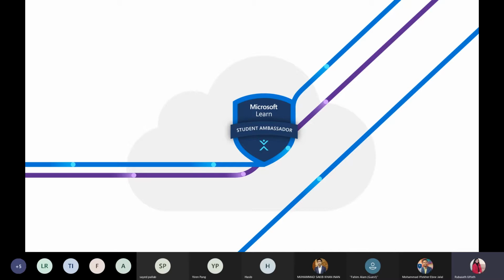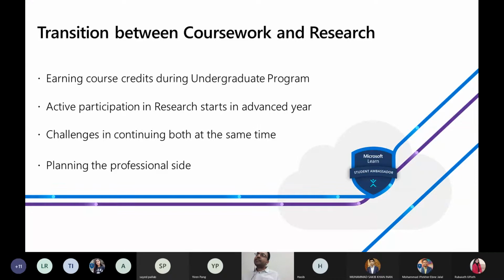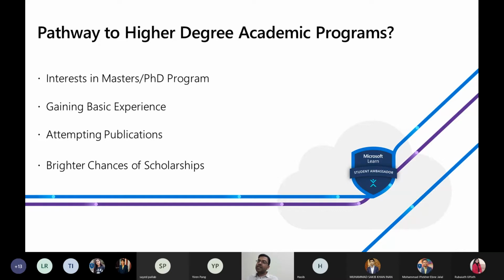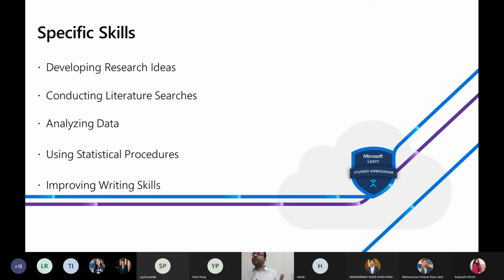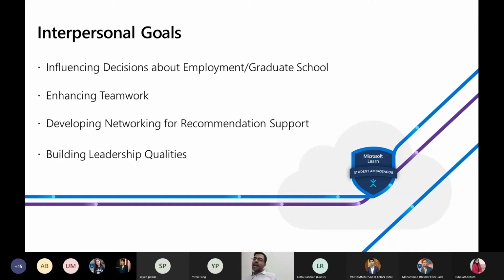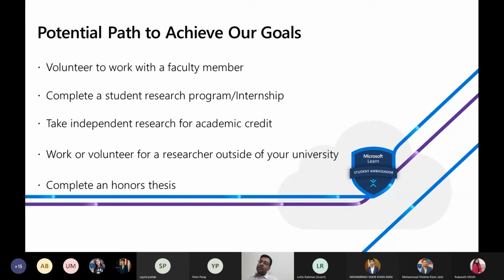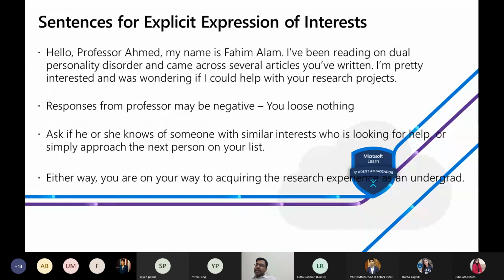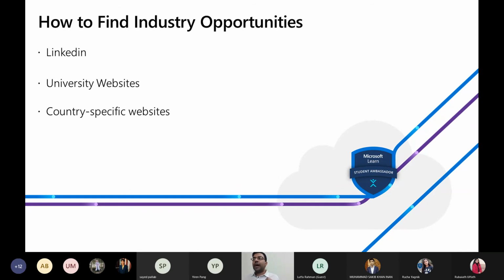Learn From The Expert: How To Start A Career In Research As An Undergraduate Student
Contents:
1:54 Introduction of Speaker
4:30 Agenda
8:17 Transition Between Academic Courseworks and Research
13:38 Pathway To Higher Degree Academic Programs
18:16 Be Pro Active
22:16 Specific Skills For Research
30:44 Interpersonal Goals
37:34 Potential Path to Achieve Our Goals
42:30 How to Determine Your Interests
44:30 Selecting Professors
51:00 Sentences for Explicit Expression of Interests
53:26 How to Find Industry Opportunities

Description:
Research is an exciting thing that can change the world positively by touching people's lives. A researcher who creates wonders discovers great things and solves real-life problems is the real hero for mankind. But how could you start a career in research as an undergraduate student, is a big question for the students of undergraduate. So, if you are highly motivated to start research work or are trying to find motivations to get involved in research work, join us in this webinar and learn from an expert how to start your career as a researcher during your undergraduate studies.

Agenda:
Motivation for Research
Understanding Career Goals
Skill Development
Determining Research Area
Finding Potential Supervisors

Speaker:
Dr. Fahim Irfan Alam
Ph.D.(Australia), M.Sc.(Canada)
Associate Professor,
University of Chittagong,
Chittagong.